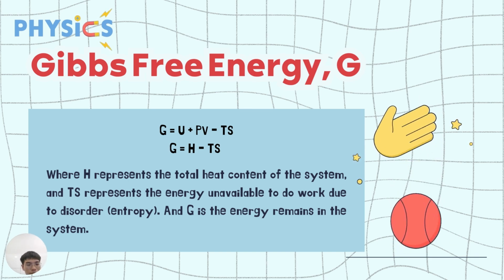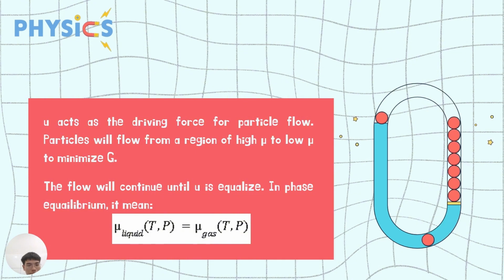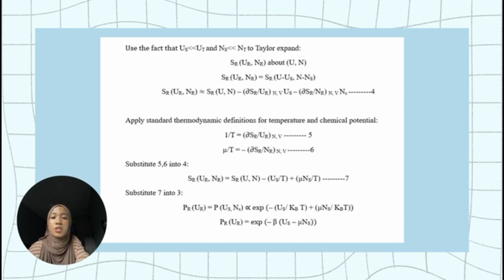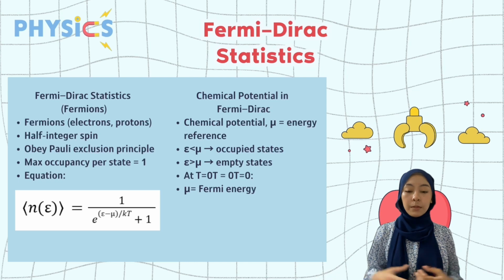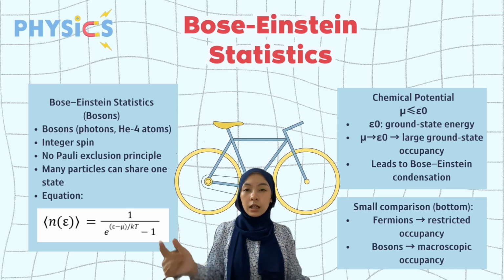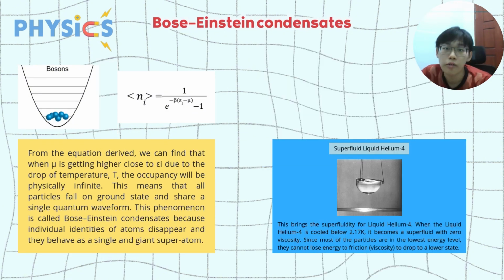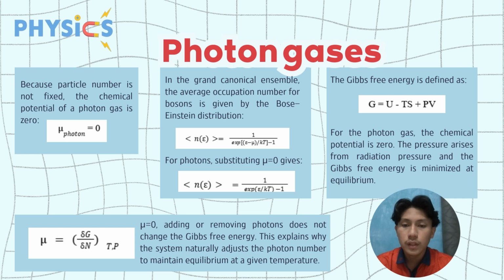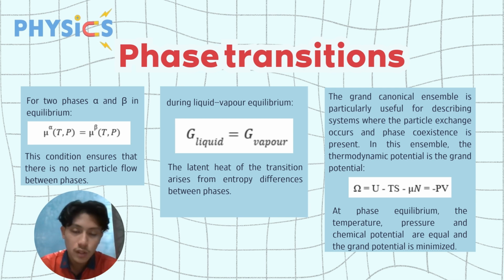Group C Assignment